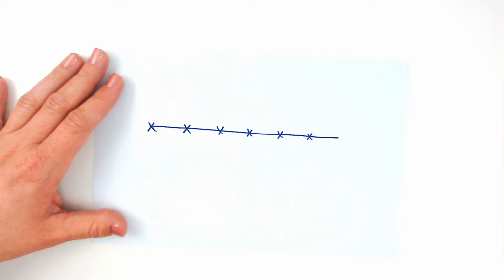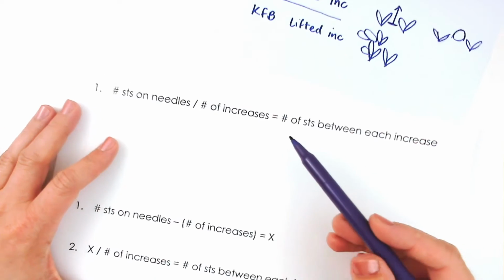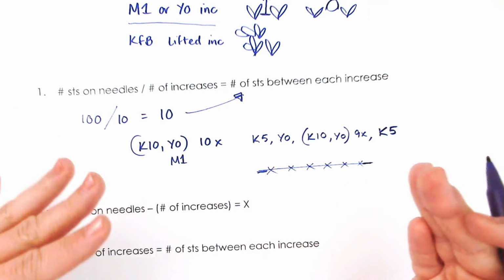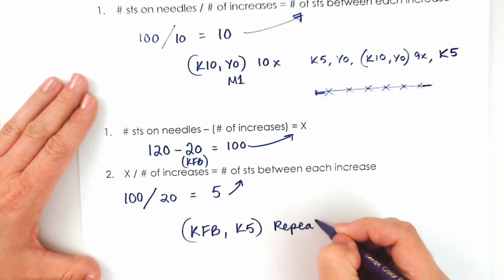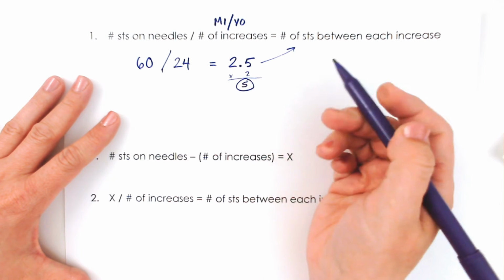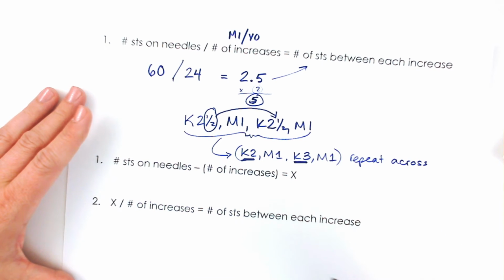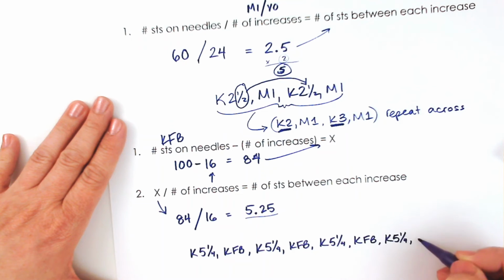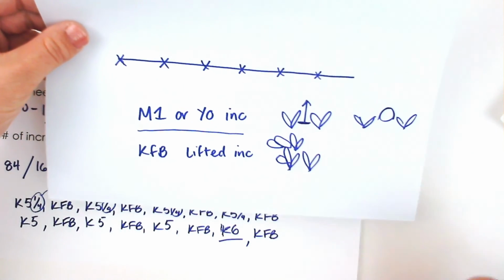How to Increase Stitches Evenly Across a Row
In this video, knitting instructor and knitwear designer Shaina Bilow walks you through the steps of how to increase evenly across a row when a pattern calls for multiple increases.

The equations given here are different, depending on the type of increase you will be using.

For increases that are NOT made off of another stitch and are instead worked between two stitches (M1, YO):
# sts on needles / # of increases = # of sts between each increase

For increases that are made by using a stitch (KFB, lifted increases)
Step 1.   # sts on needles – (# of increases) = X
Step 2.   X / # of increases = # of sts between each increase